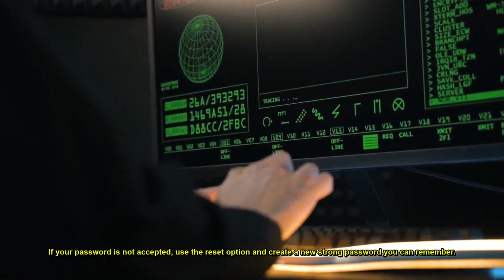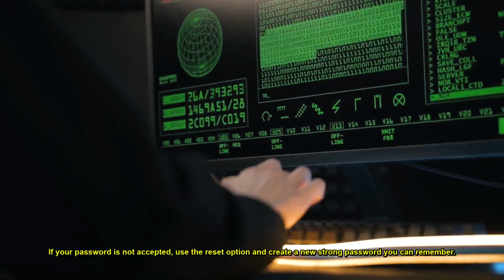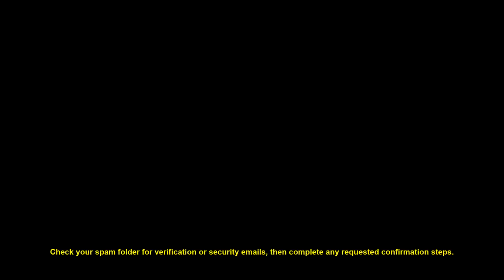How to register with Xfinity to secure your router admin account - Step By Step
In this step-by-step tutorial, learn how to register with Xfinity to secure your router admin account. Protect your home network and enhance your online security by following these simple instructions. Whether you're a new user or need a refresher, this video covers everything you need to know to get started with Xfinity router registration. Don't leave your network vulnerable—watch now and take control of your internet security!